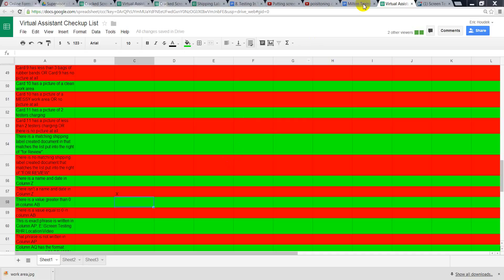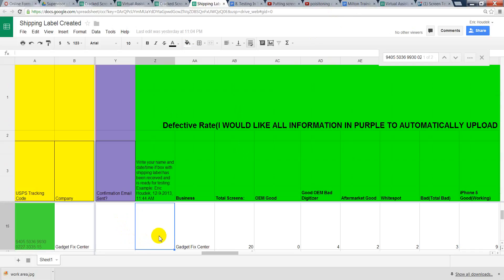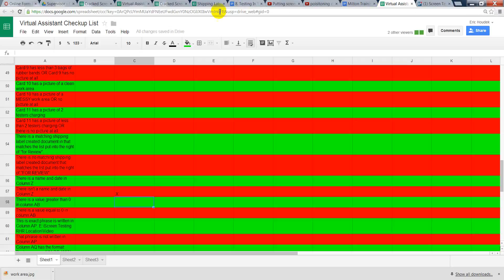Column A is greater than 0